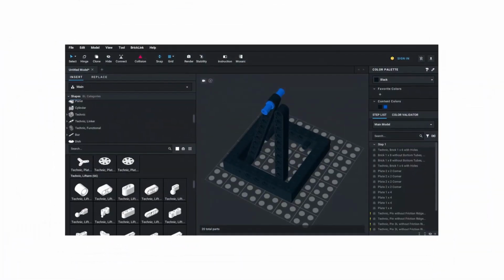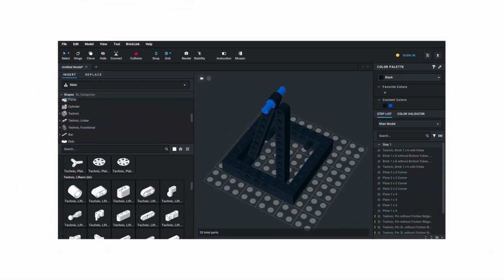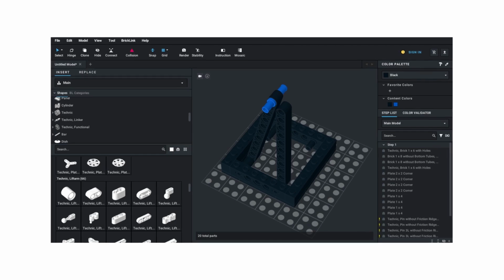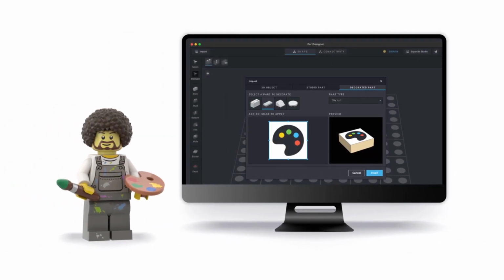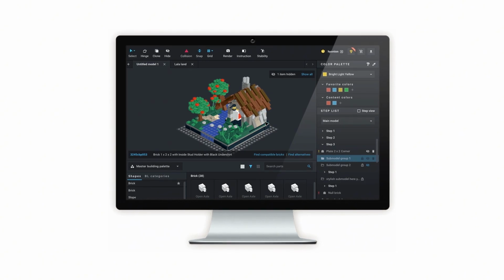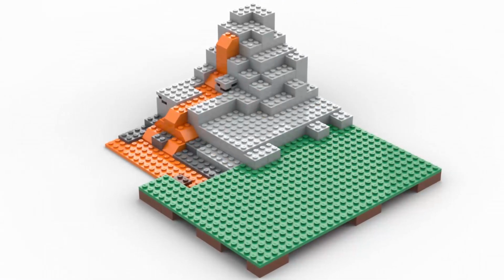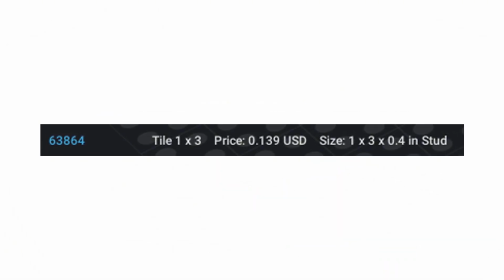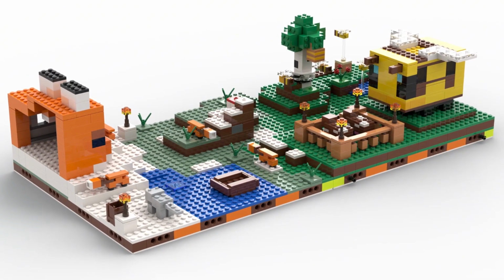I Built My Own Custom LEGO Minecraft World With Official Sets | Pt. 3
Welcome back to my LEGO Minecraft world! In this exciting update, I’m transforming the first two panels of my custom build by revamping the terrain to make it even more immersive. Along with the terrain update, I’m thrilled to introduce the Taiga Adventure into my world. Watch as I bring vibrant biomes to life, adding new textures and details that capture the essence of Minecraft!

In this video, I mainly go over the processes of what it took to update the terrain of my already established two panels. My goal is to enhance each panel that I have created and breathe new life into them. I am rather happy with the update, believing that it's a step in the right direction.

If you’ve found this video, you’re probably looking for more info on:
• lego minecraft moc
• lego minecraft sets
• lego minecraft 2024
• lego minecraft creation
• lego minecraft review
• lego minecraft world
• lego minecraft build
• lego minecraft new

LEGO Minecraft sets are some of my favorites. I do LEGO Minecraft set reviews as much as I can. There are so many things to love from how well it captures the game, exceptional playability in the sets, or how LEGO Minecraft's easy to build upon. The license has inspired creativity in so many fans from LEGO Minecraft stop motion movies, upgrading LEGO Minecraft sets and even my own Minecraft world out of LEGO.

The channel is so close to a huge milestone, with that being 500 subscribers! This would mean the world to me to hit.